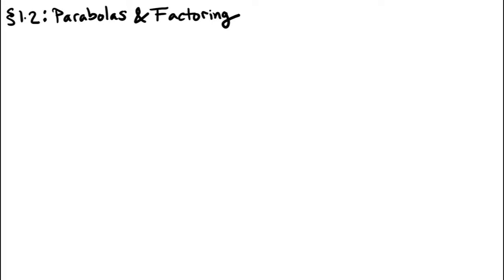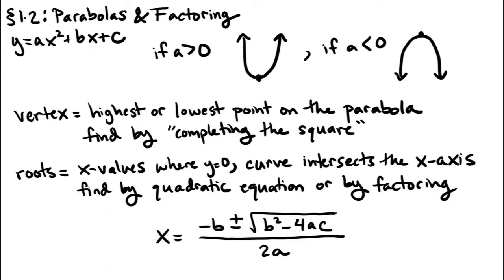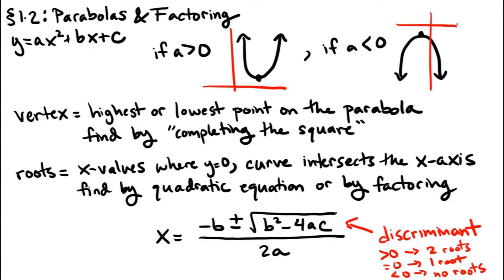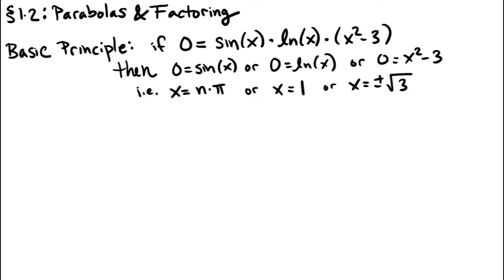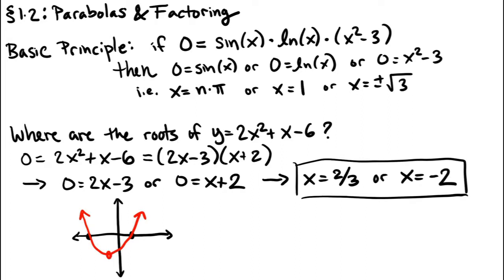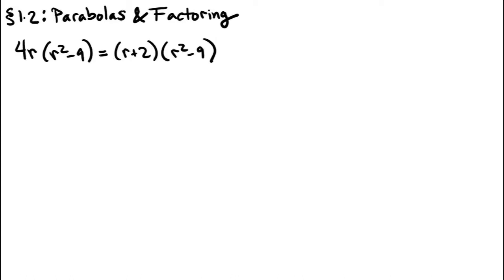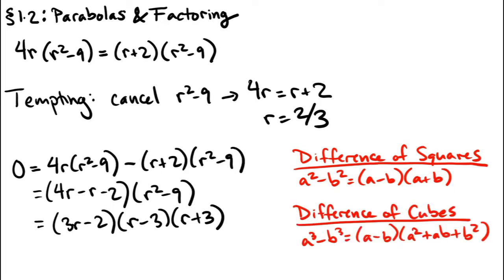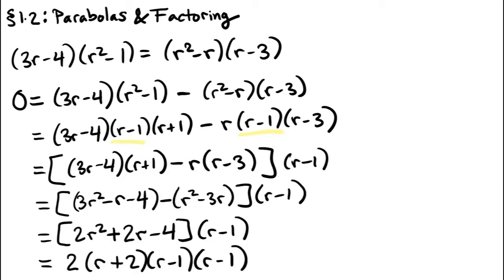Precalculus Review - Video 3 - Parabolas and Factoring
Review of parabolas and factoring